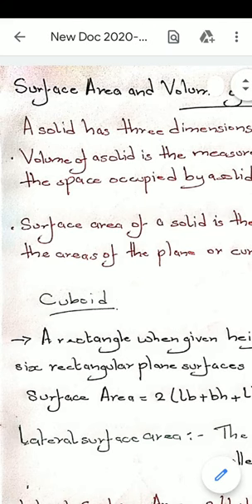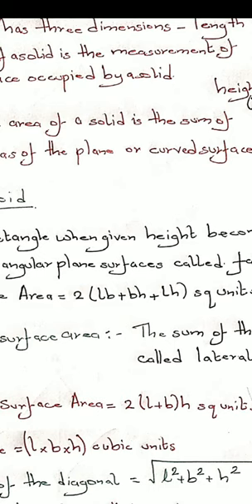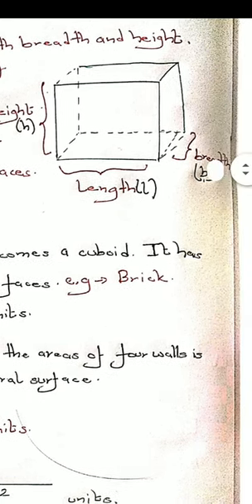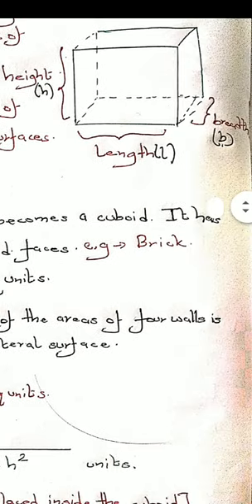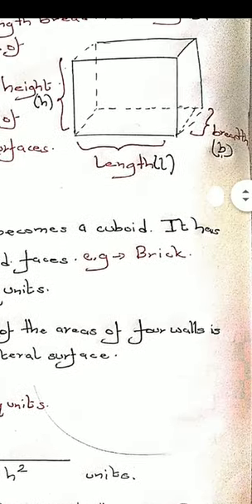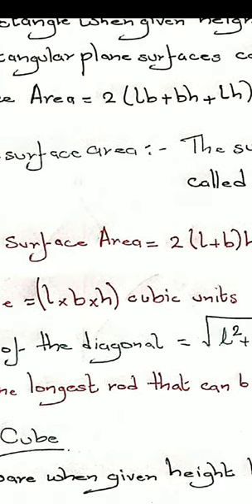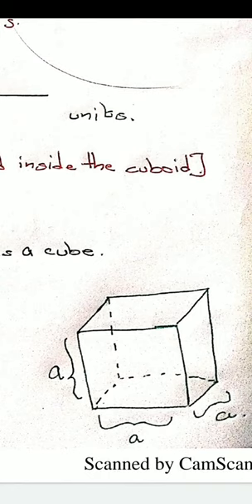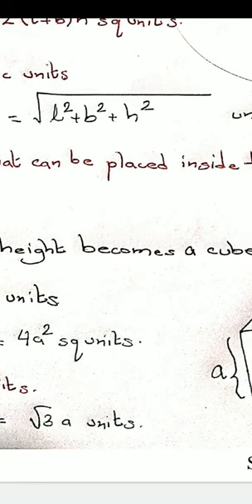CLASS IX VOLUME AND SURFACE AREA OF SOLIDS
Introduction to volume ad surface area